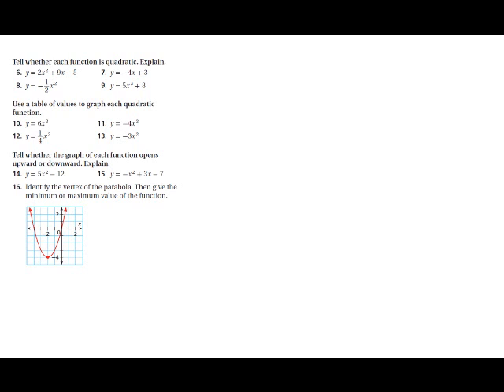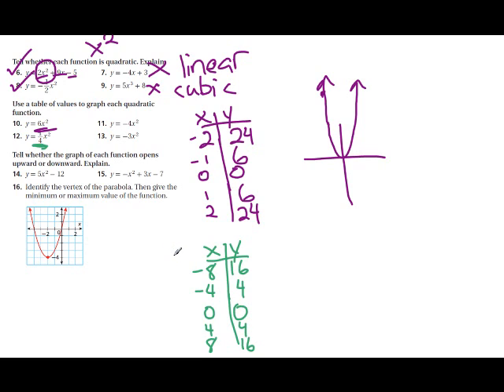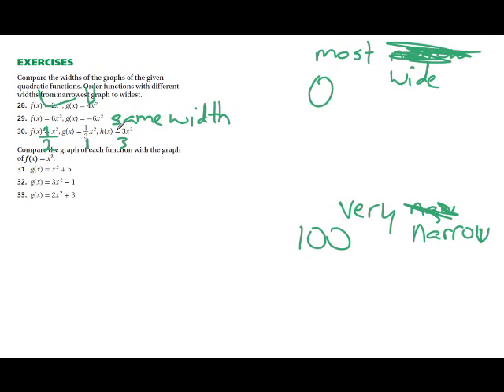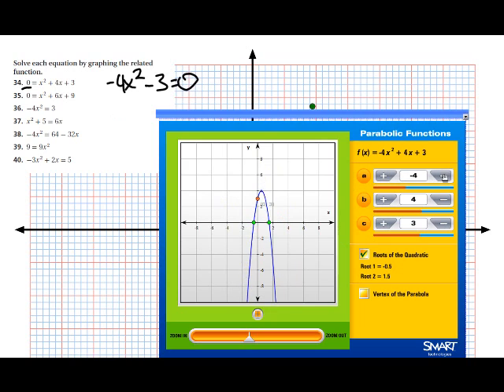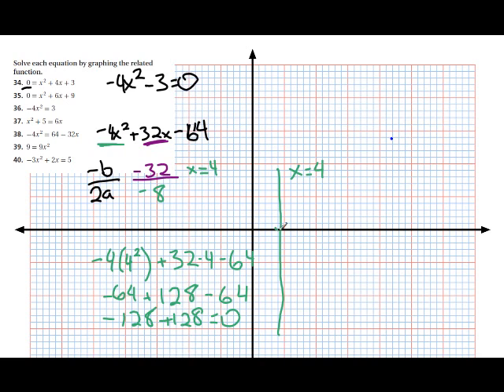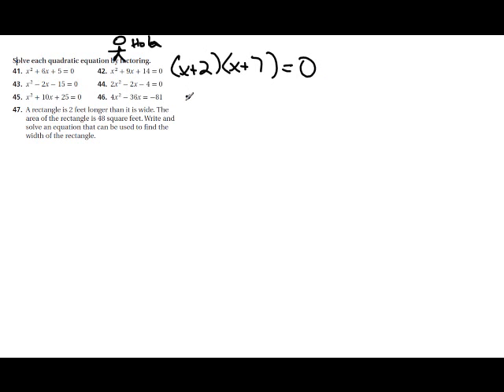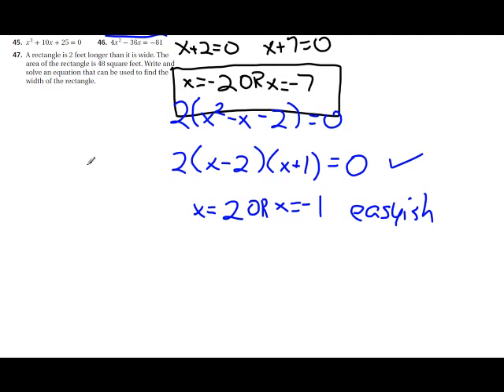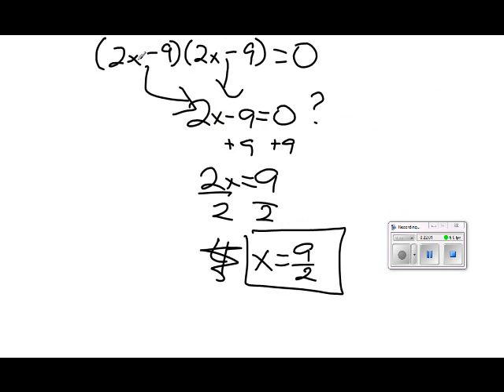Late Algebra Help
I didn't forget, I just didn't remember